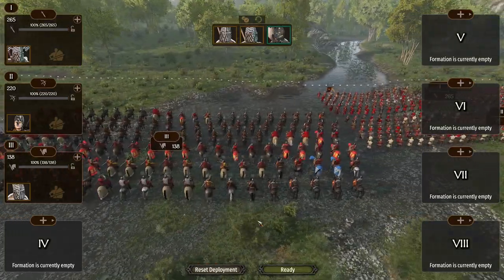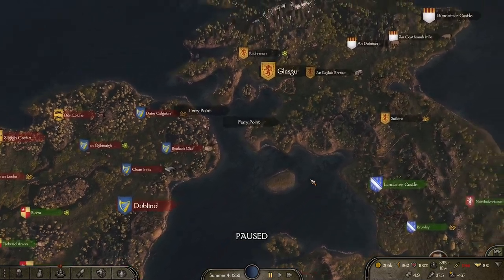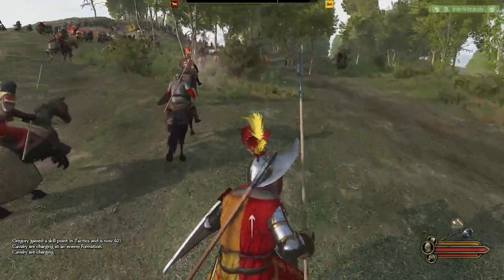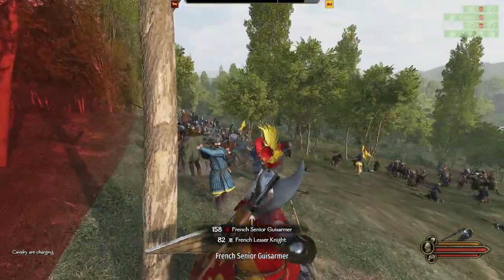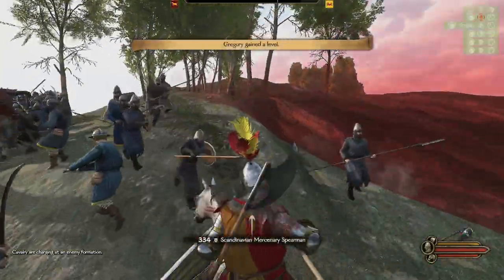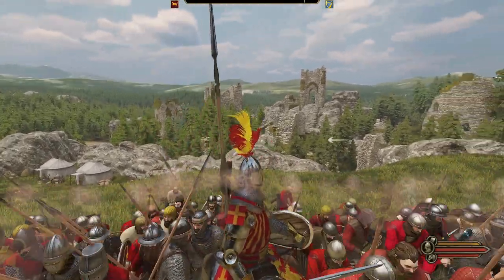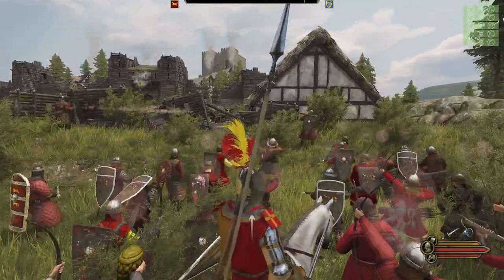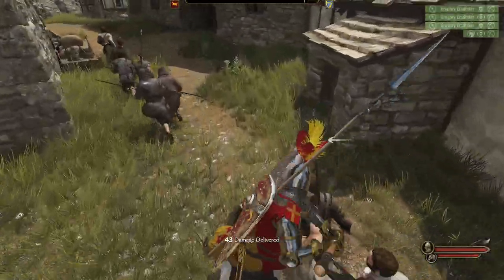Best Medieval Mod For Bannerlord v1.13?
Welcome to the world of Anno Domini 1259, a must-try mod for Mount & Blade II: Bannerlord! In this video, we dive deep into the immersive medieval experience that AD 1259 brings to the table. From historically accurate factions and units to revamped gameplay mechanics, this mod takes your Bannerlord 2 adventure to a whole new level! Whether you're a seasoned Bannerlord veteran or a newcomer to the series, this mod is sure to captivate and challenge you in ways you've never experienced before.

Don't miss out on this epic journey through the medieval world of Anno Domini 1259!

Timestamps:
00:00 - Intro
00:22 - Mod Overview
02:14 - Mod Features